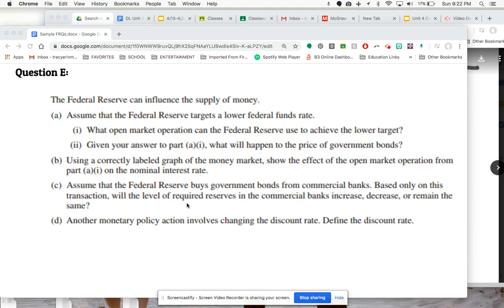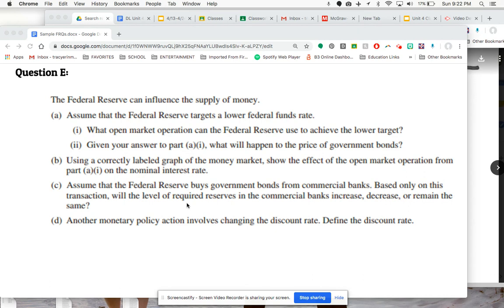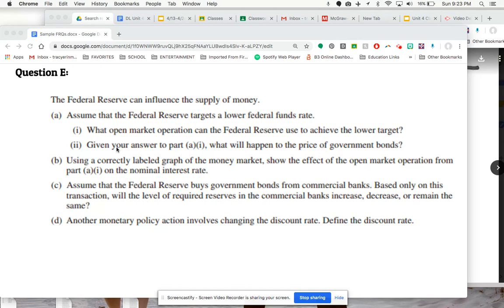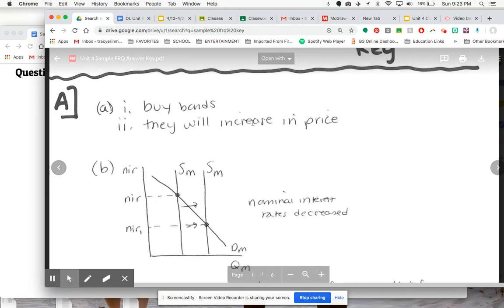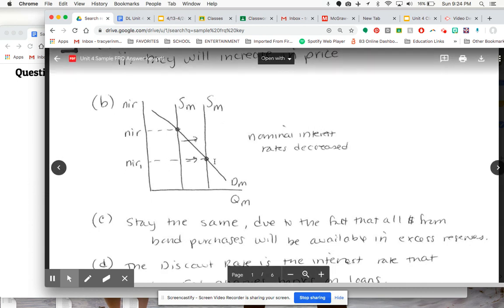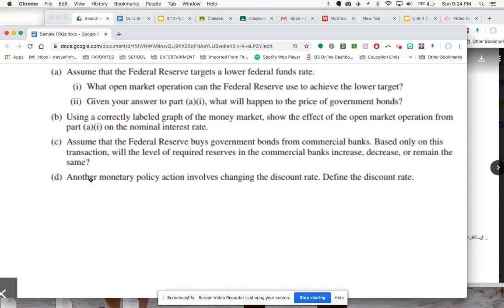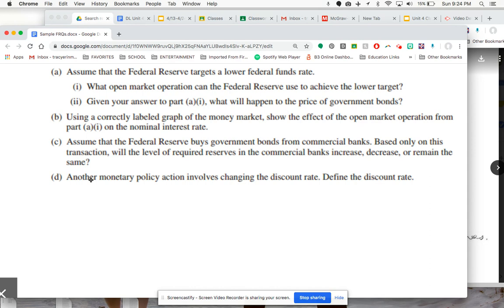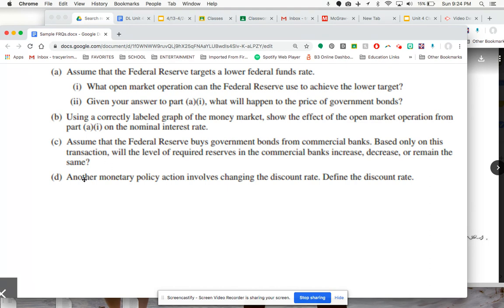Unit 4: Sample FRQs Question E